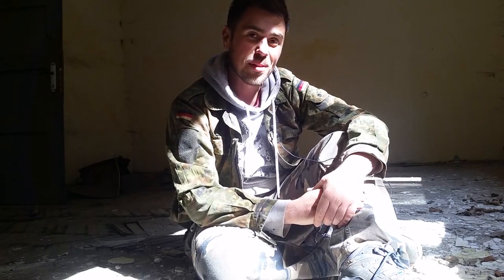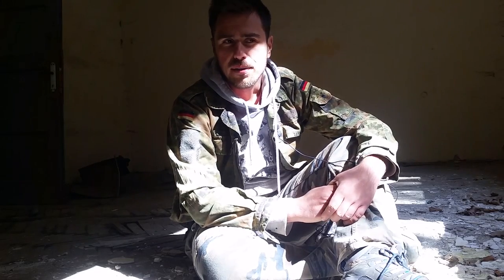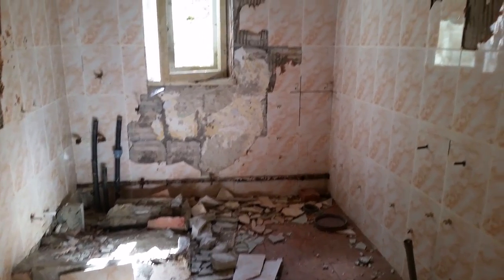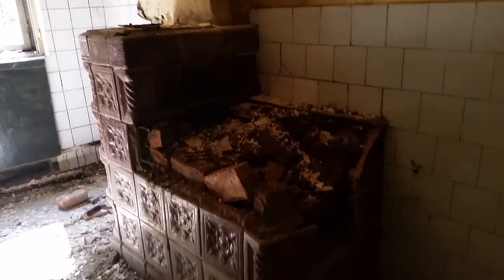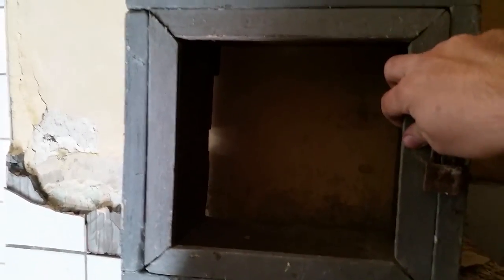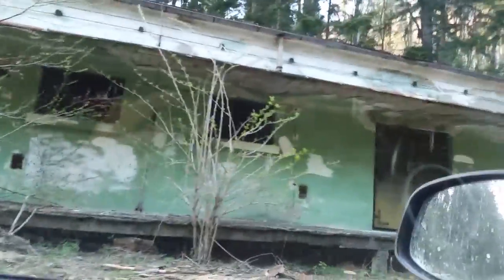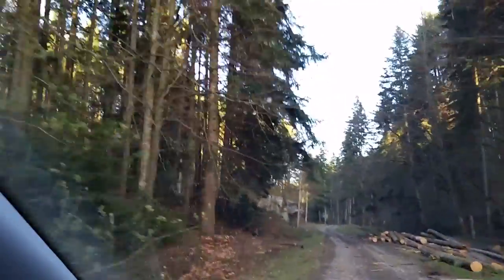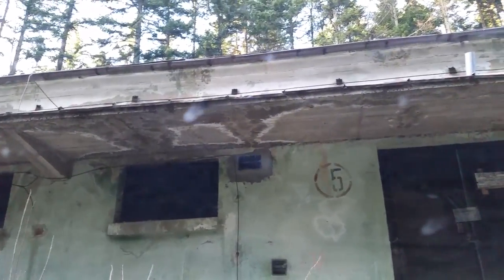Huge Military Complex in the Woods Exploration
Exploring spooky abandoned place found in the woods - Metal Detecting WW2
Fallowing a stone paved road we ended up in the middle of the forest and surrounded by these military warehouses. My friends that were with me that day told me that some of these buildings are open and we can take a look inside.
You can watch a mini tour of some of these buildings in this video.
Eenjoy!
And also you can check our previous videos with both WW history relics and other medieval or ancient relics found by mistake in our search for trenches in the Romania's mountain area.

We would like to thank you for all your support and if you enjoy our videos please subscribe to our channel for more interesting videos that we share with you and for the chance to know a bit more of the moments from the past.

DMMD Team

Detector: Garrett AT pro International
Video: Samsung galaxy S5 Active / Olympus TG4

Ampyx - Rise

Bryce Fox - Burn Fast